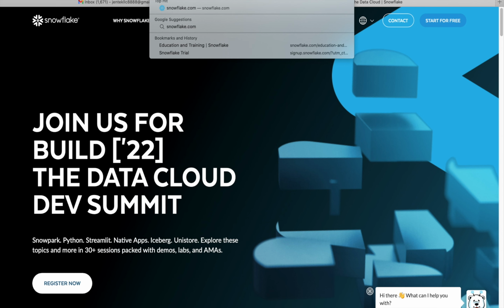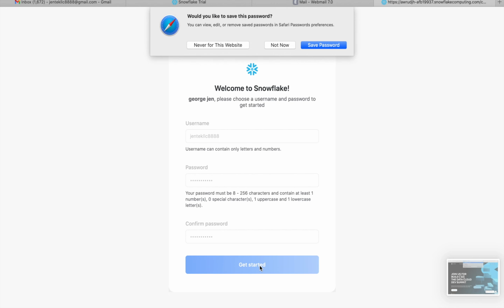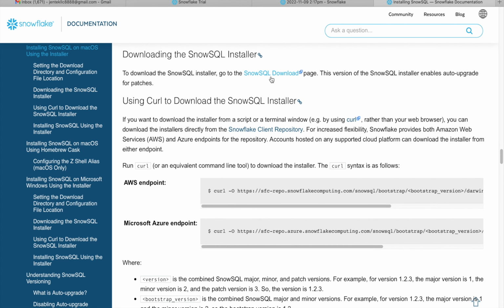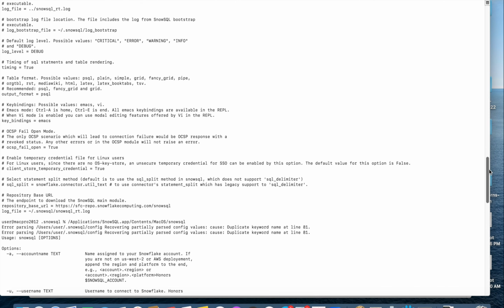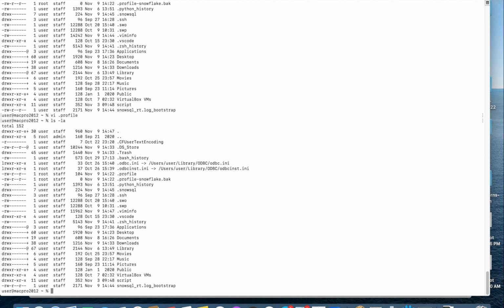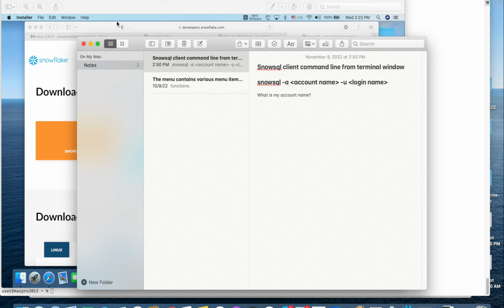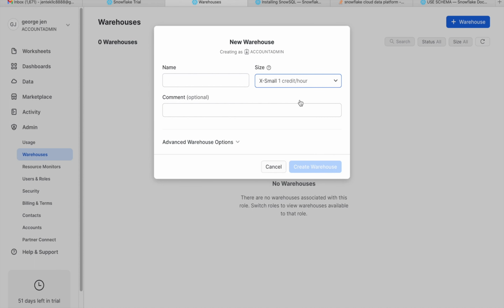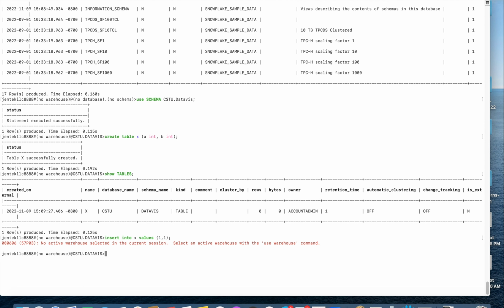Access to Snowflake Cloud Database Account with snowsql Setup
This is to setup access to Snowflake for project, please click like it if it is helpful.

George Jen